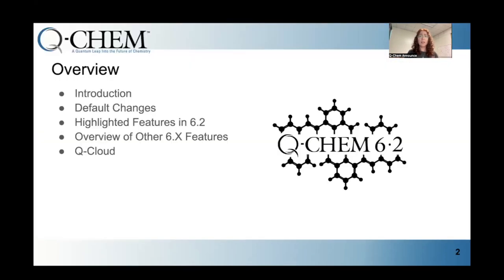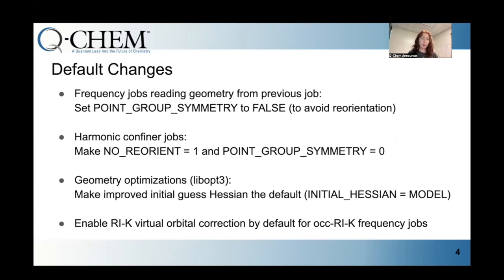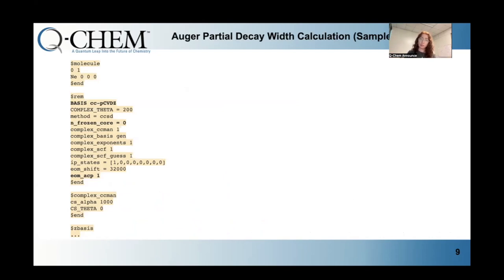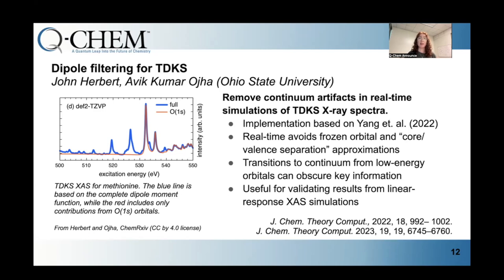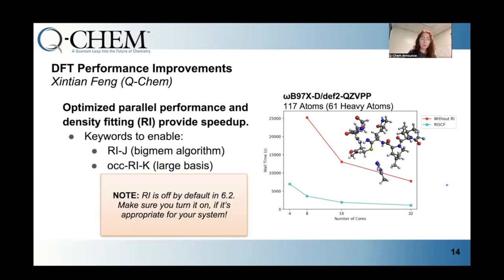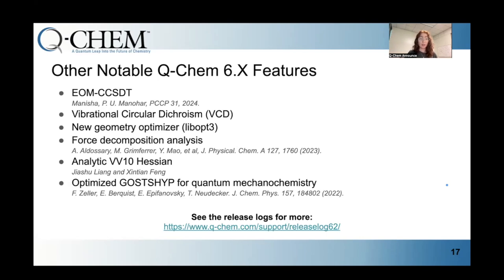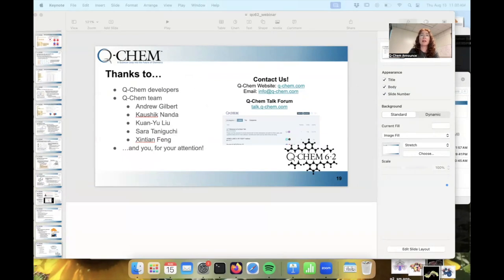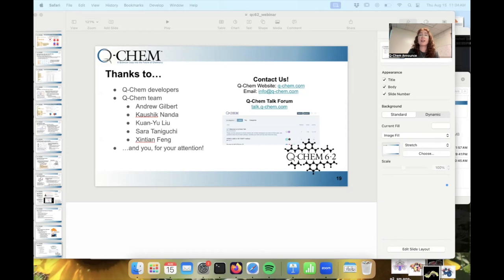Q-Chem Webinar 75: The Q-Chem 6 Generation: Features And Developments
The Q-Chem open-teamware project, like the field of quantum chemistry itself, has come a long way since 1993! Research groups across the globe use Q-Chem's code base to develop and pioneer new theoretical chemistry methods, and most of these developers choose to integrate their new methods back into the Q-Chem code for others to use in their own research endeavors. This webinar, given by the Q-Chem office, will highlight many of the cutting-edge features available in the Q-Chem 6 generation, including spectroscopy modeling tools, energy decomposition analysis, DFT performance improvements, quantum mechanochemistry, nuclear-electronic orbital methods, and more!